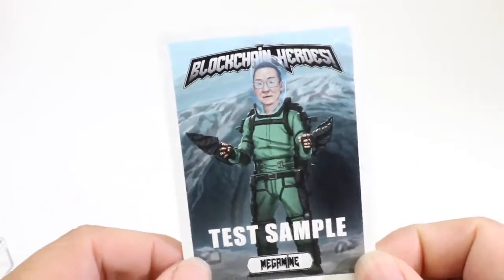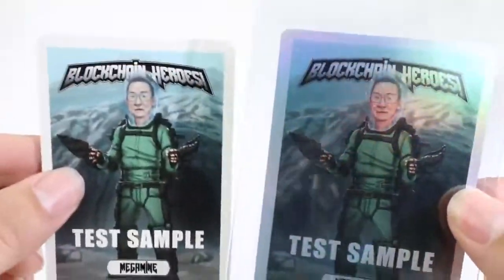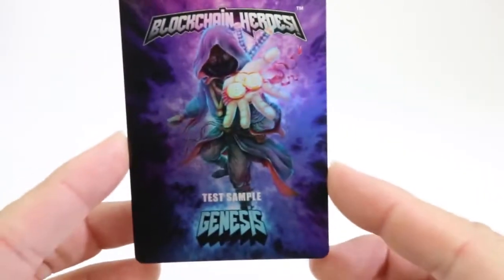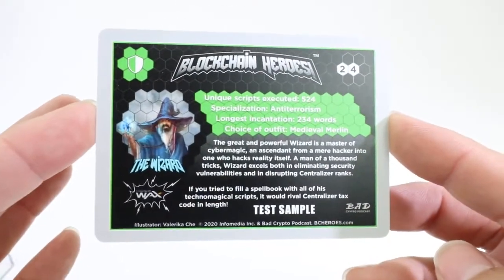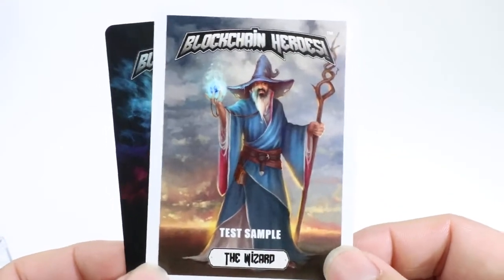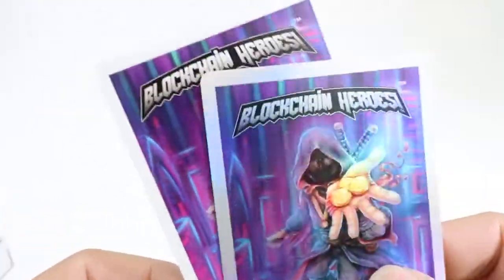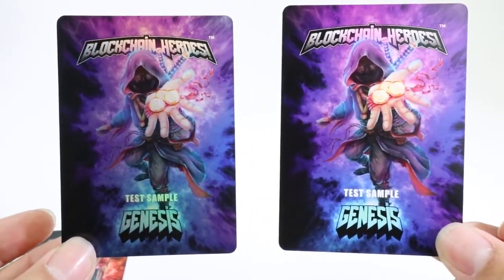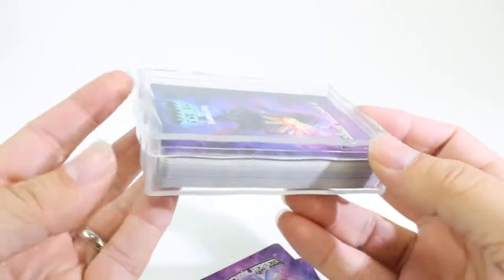Blockchain Heroes Physical Card Samples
We're pretty excited to get a look at the samples for the Blockchain Heroes decks that Chris at @blockchaincards is creating for us.

In July, we pre-sold 750 Hero and Titan decks that will be shipping to their owners once all the printing is completed.  And we think they look awesome!

Did you miss the opportunity to purchase a deck? A number of pre-sale tokens are available on the secondary market